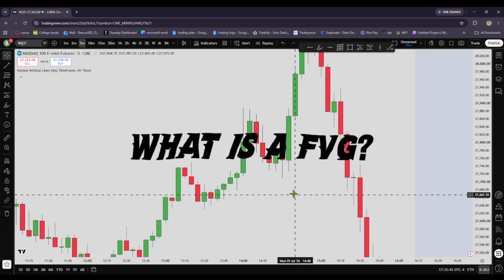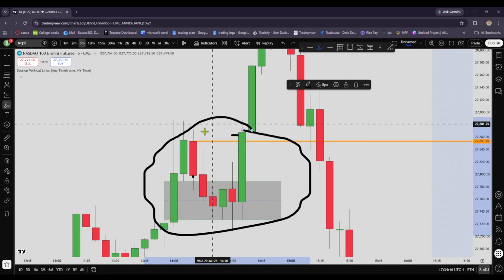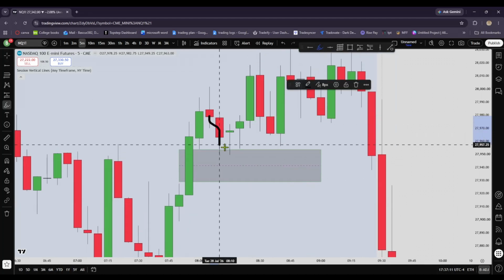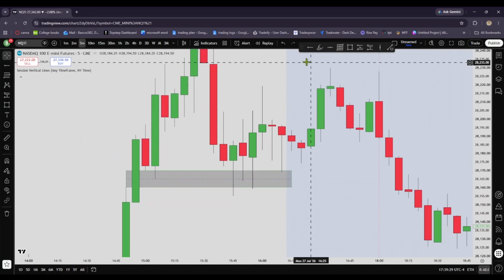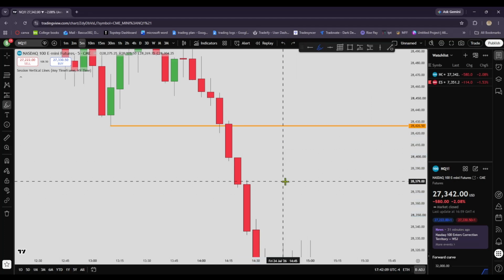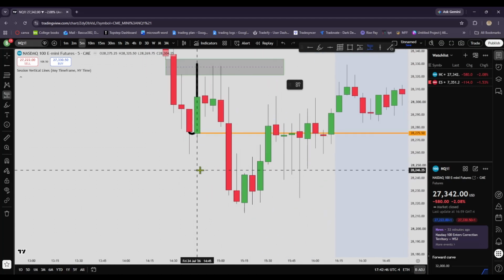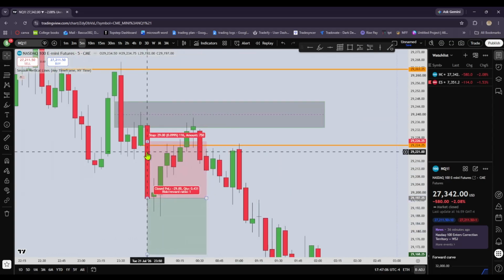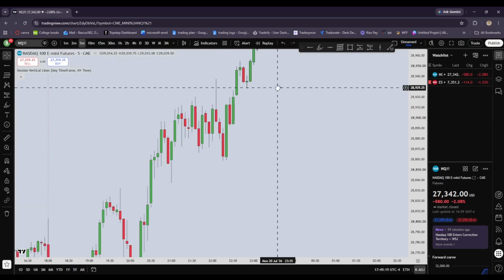What Are Fair Value Gaps? | Trading From Scratch Ep. 11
Fair Value Gaps (FVGs) are one of the most popular concepts in trading, but they're also one of the most misunderstood.

In this episode of Trading From Scratch, I'll show you what a Fair Value Gap is, why they form, and how I personally use them alongside market structure, liquidity, and confirmation. Remember, a Fair Value Gap isn't an entry signal by itself—it's just another piece of the puzzle.

Whether you're brand new to trading or looking to strengthen your foundation, this series is designed to help you build your understanding one concept at a time.